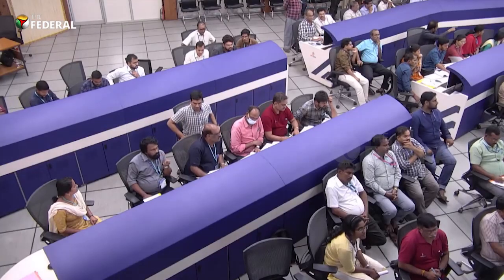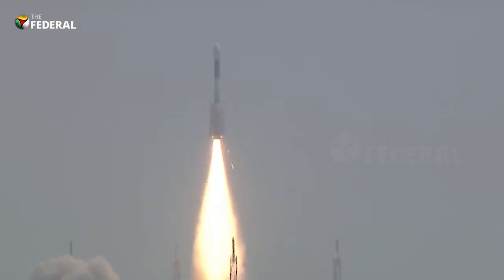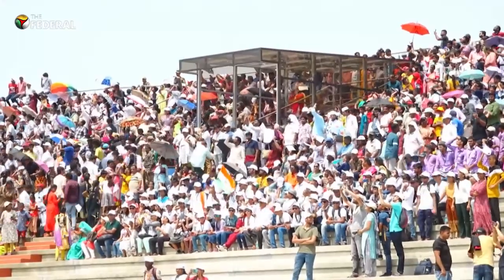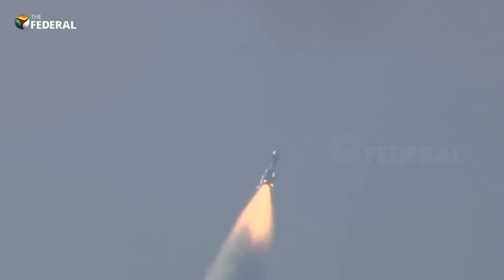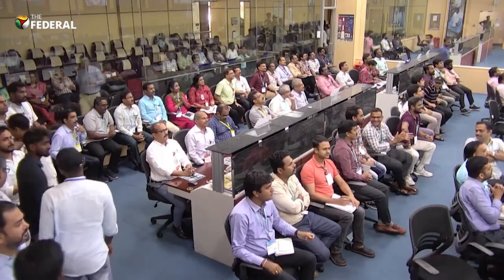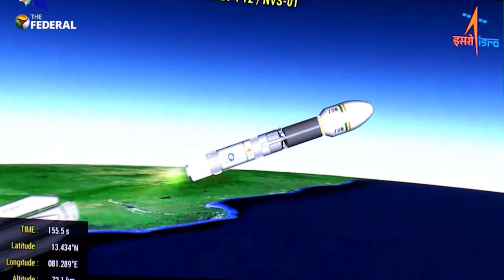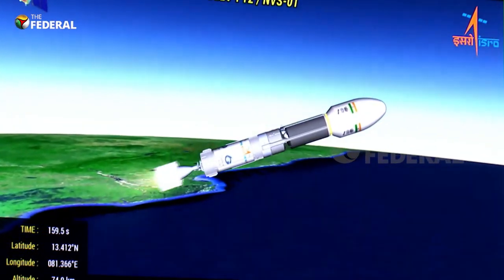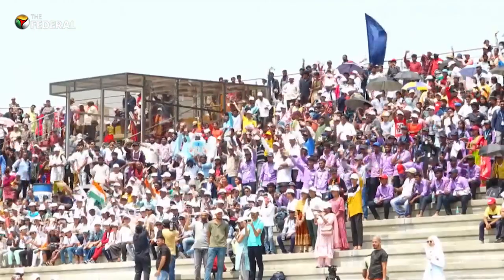India launches next-Gen Navigational Satellite | The Federal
ISRO on Monday successfully launched a second-generation navigation satellite, using a GSLV rocket with a cryogenic upper stage to do the job. NVS-01 would augment India's regional navigation system, providing accurate and real-time navigation.